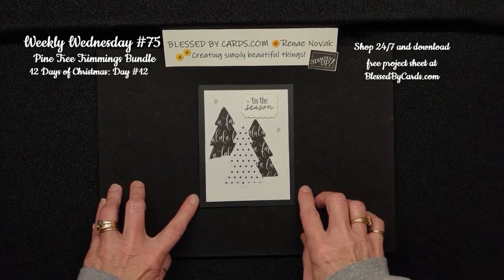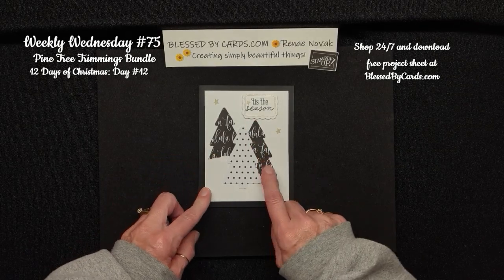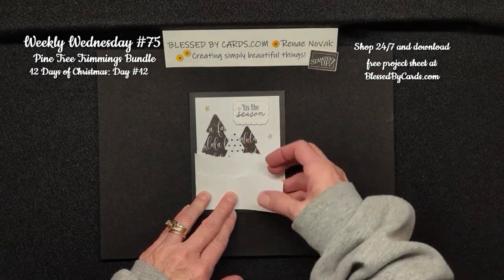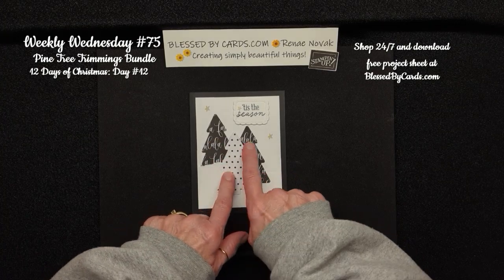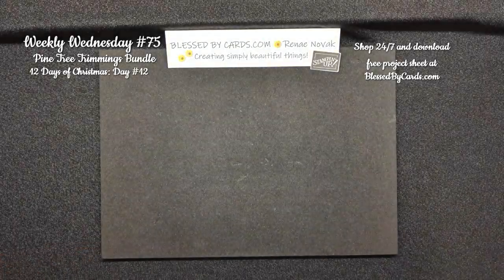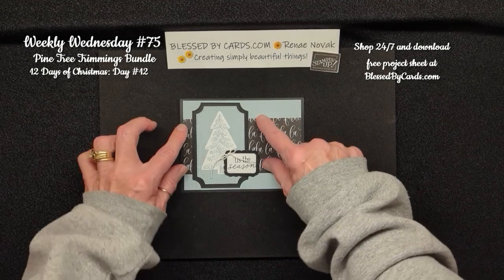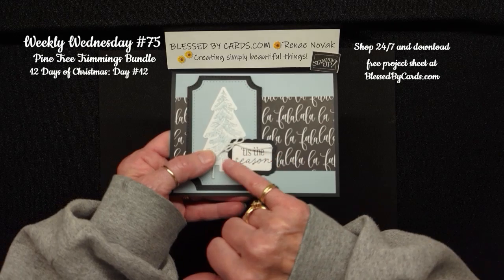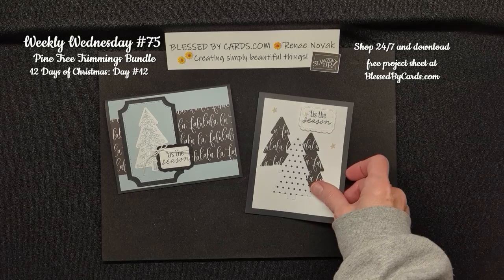#75 Pine Tree Trimmings 12 Days of Christmas Day #12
Today is the final day of my 12 Days of Christmas series. I am featuring the Pine Tree Trimming Bundle. Good news. you have time to place your holiday order and get creating those festive cards for you loved ones. Be sure to take advantage of the Black Friday sales. Shop 24/7 via my online store at BlessedByCards.com Don't forget to download your free project sheet. This is Weekly Wednesday finish75 12 Days of Christmas Day #12.